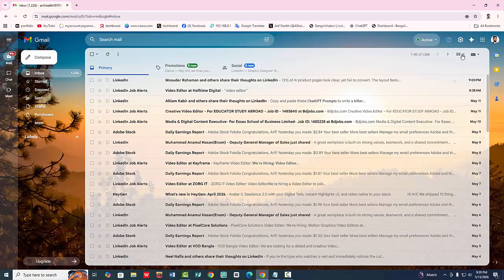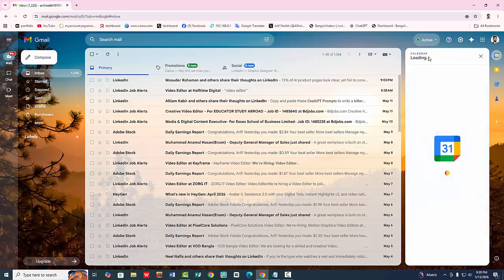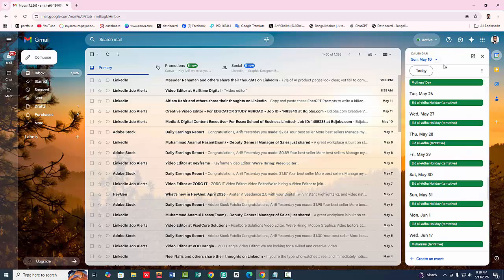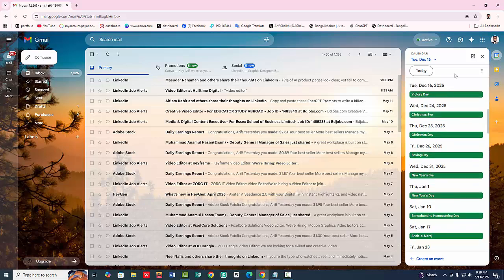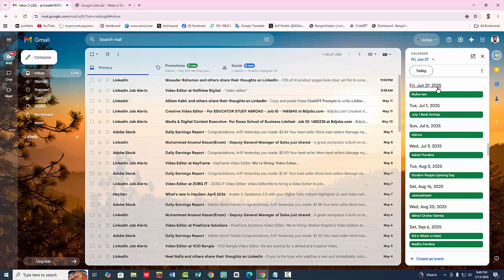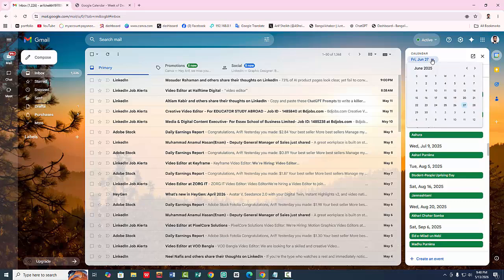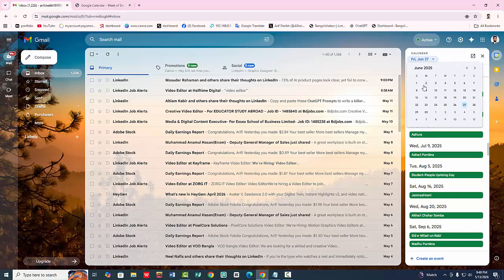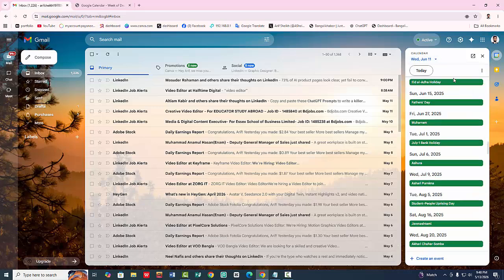How to add a calendar to Gmail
Want to stay organized and manage your schedule directly from Gmail? In this step-by-step tutorial, you’ll learn how to add a calendar to Gmail easily using Google Calendar integration. Whether you want to add a shared calendar, sync events, or organize work and personal schedules, this guide will help you do it quickly.

In this video, you will learn:
✔ How to open Google Calendar from Gmail
✔ How to add a new calendar
✔ How to add someone else's calendar
✔ How to sync Gmail events automatically
✔ Tips for better email and schedule management

This tutorial is perfect for beginners, students, office users, freelancers, and anyone who uses Gmail daily.